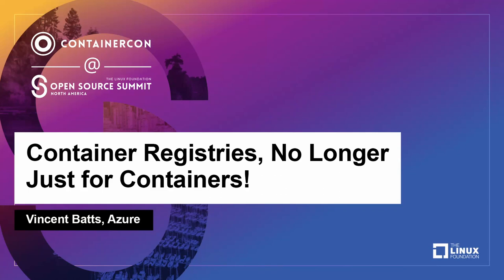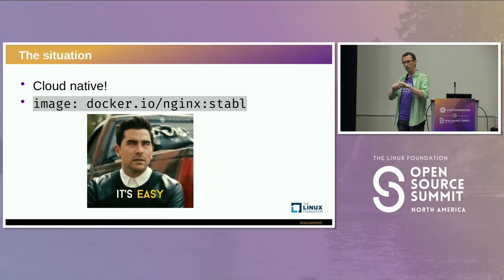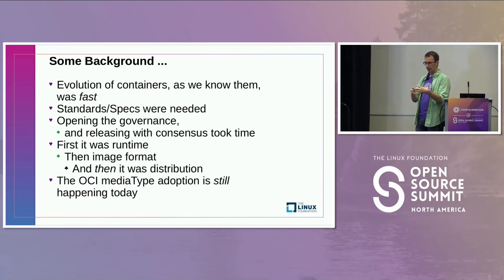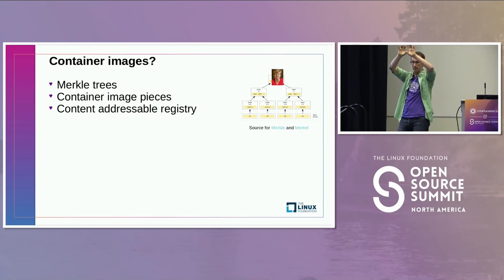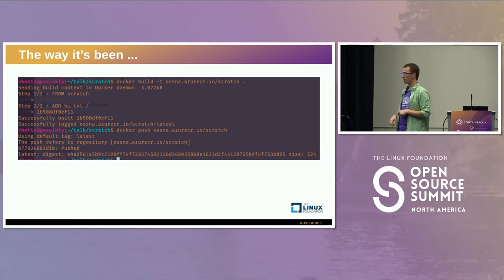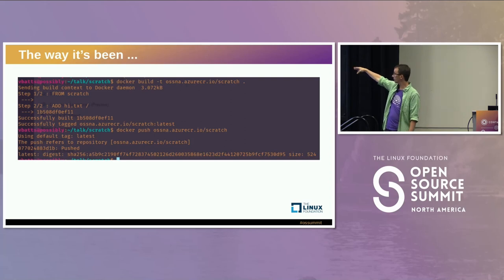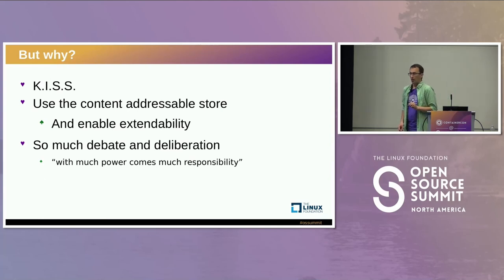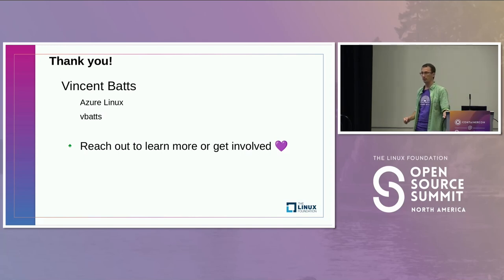Container Registries, No Longer Just for Containers! - Vincent Batts, Azure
As pervasive as containers are now, is also the notion of moving these images around. Container registries facilitate much of the cloud-native world as we know it. There is plenty to improve, and ways to misuse, a registry. One thing is for certain, registry infrastructure and security model are already tightly woven into your story. As these standards work toward improving and eliminating the need for misuse, let's talk about the benefits of extending the use of registries. In this talk Vincent cover updates in the Open Container Initiative distribution spec, and what you can expect as a tool writer or user in a cloud native environment.